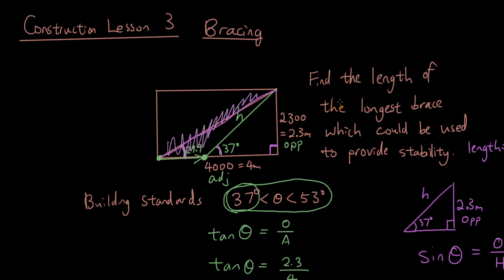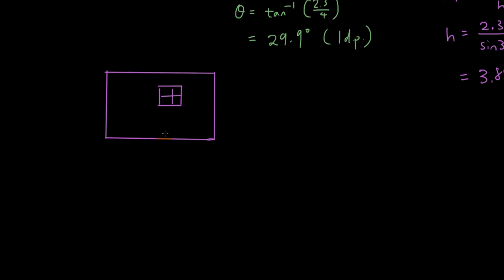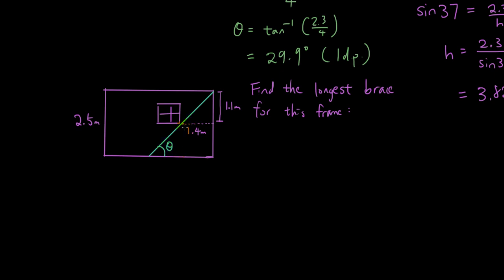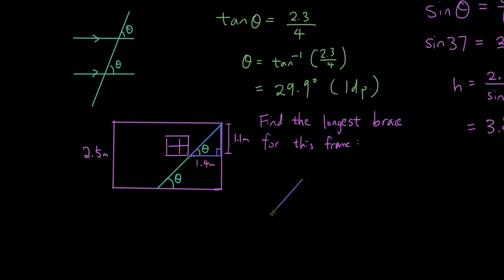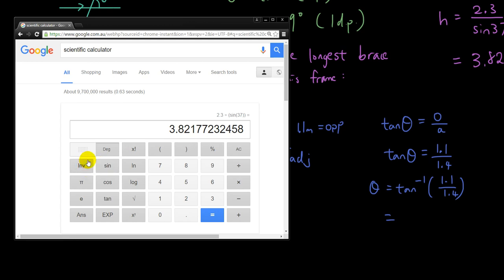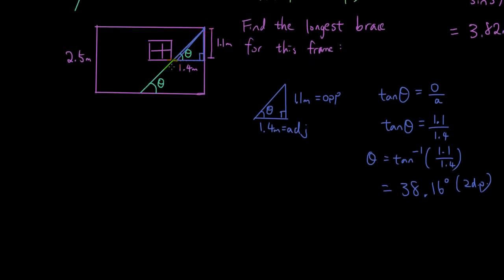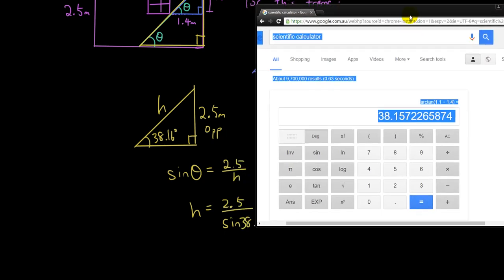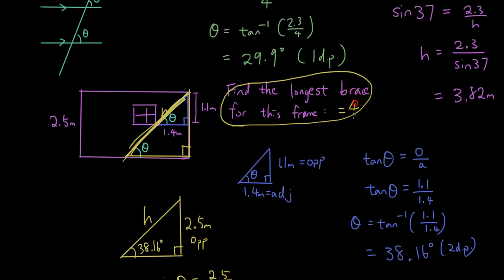Maths A: House Construction Lesson 3b: Bracing walls with windows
Last lesson we learned to brace a wall with no obstacles. In this lesson the wall has a windows, and you can't put a brace through the window, unfortunately.